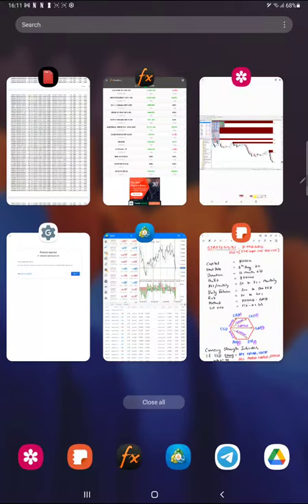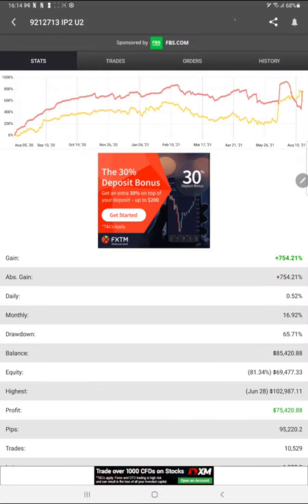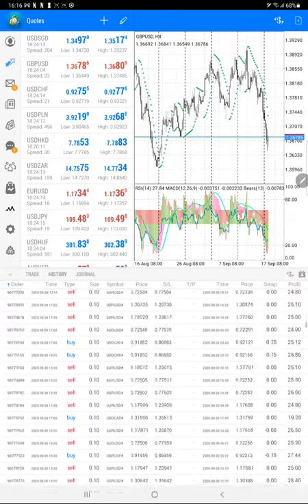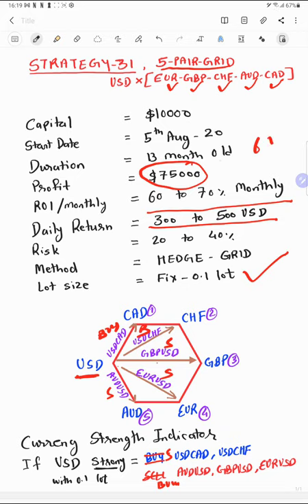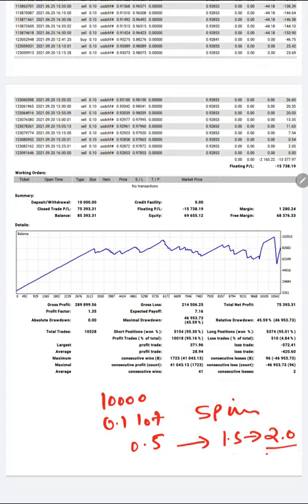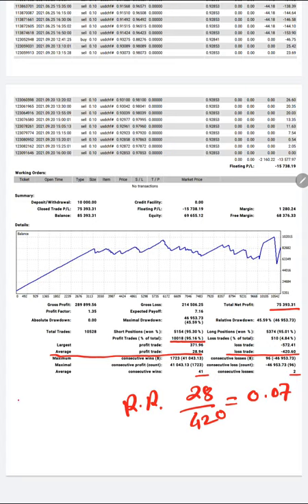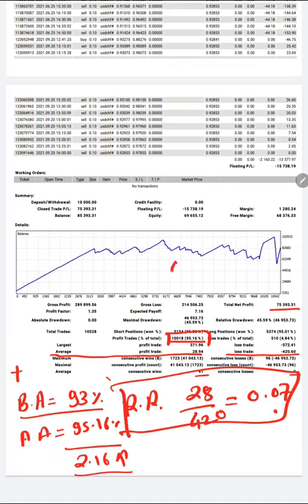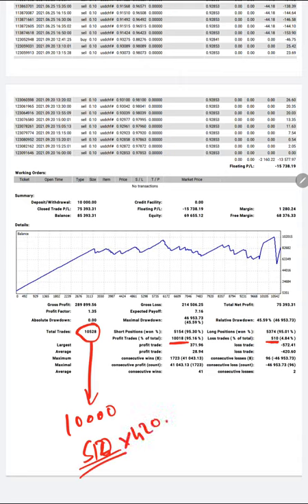STRATEGY 31 5 PAIRS GRID AUD CHF EUR GBP CAD 750% ROI@13Months $500 Daily Profit PART 1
00:00 Introduction
02:20 MyFxBook Portfolio
03:00 MT4 Trading History Portfolio
06:00 How does strategy work
09:00 Trading Statement Analysis